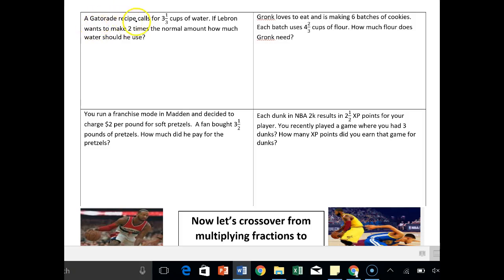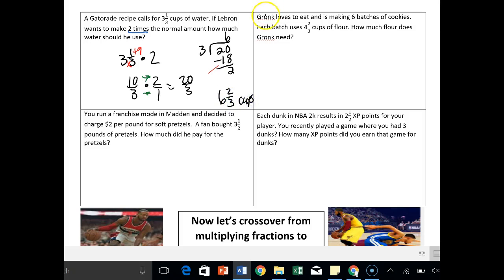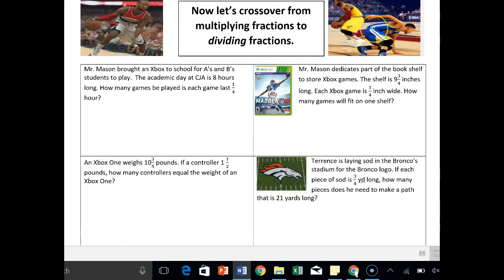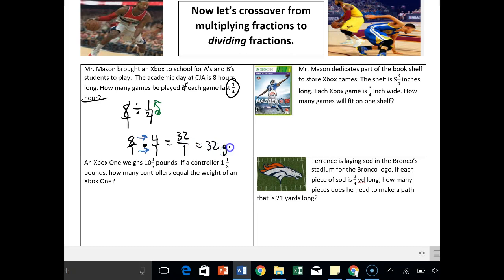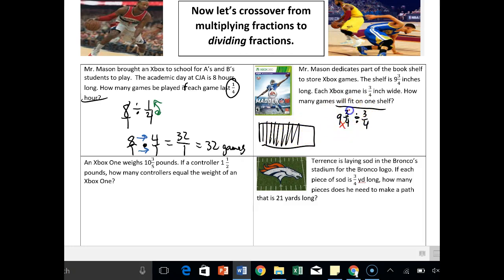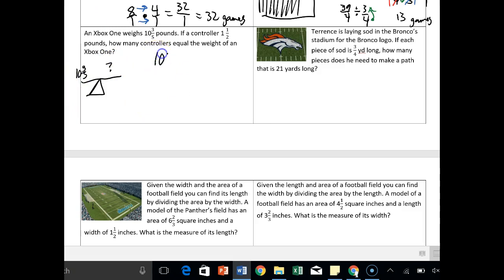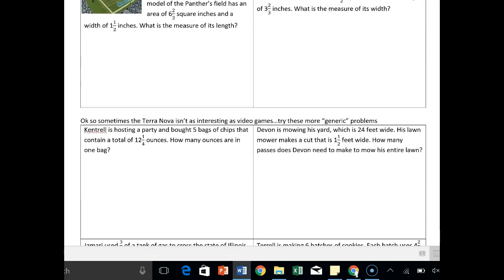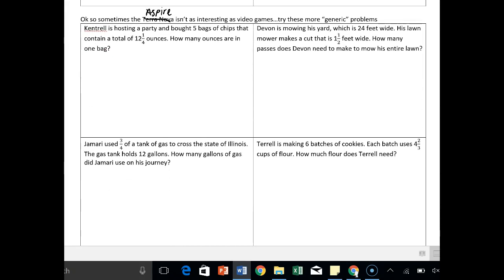Notes 2.7 pt.2